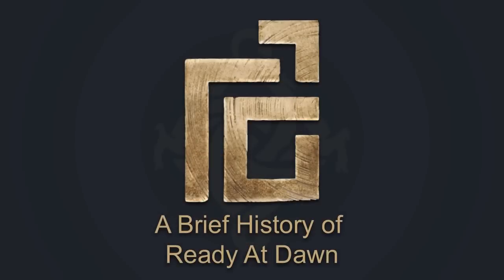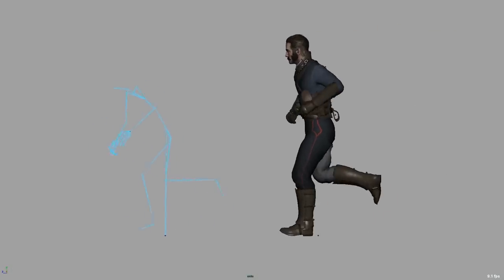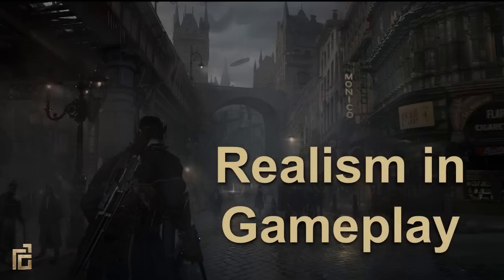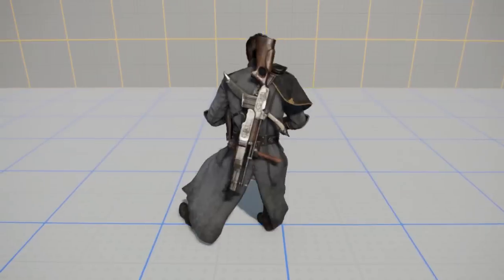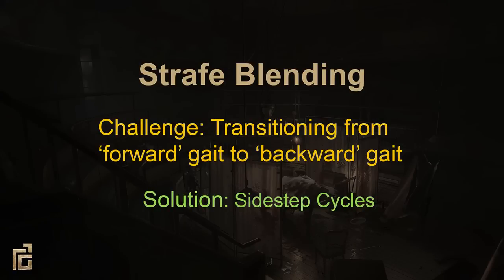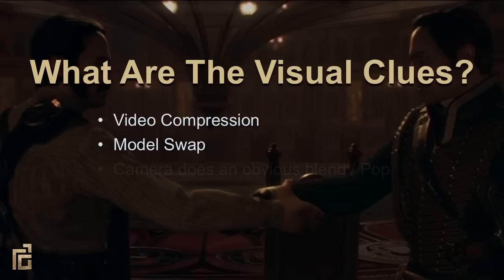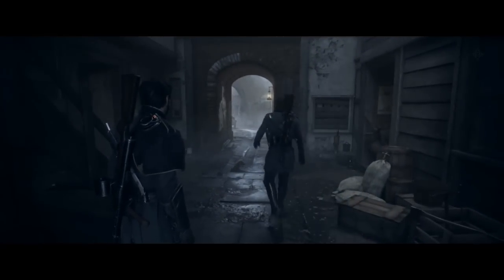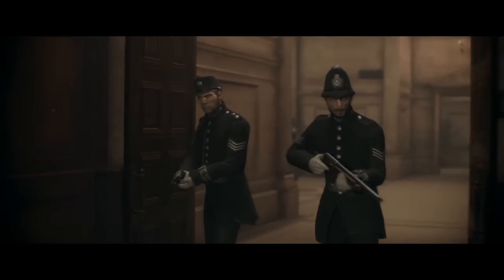[GDC 2015] Animation of The Order: 1886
Ready At Dawn Studios developed next-gen engine technology which allowed us to seamlessly blend gameplay and cinematics in The Order: 1886. This presented new challenges, but also the opportunity to create a more interactive experience than previously possible. This presentation, which was originally delivered by Adam Byrne and Daniel Sipes at Game Developer’s Conference (GDC) 2015, examines our approach to authoring realistic performances and reviews our advancements in real-time animation systems. This presentation is intended for animators, engineers, and anyone interested in the process of creating seamless cinematic and gameplay animation systems.